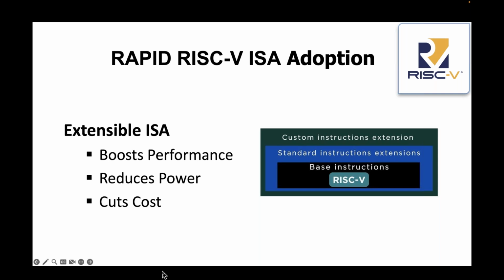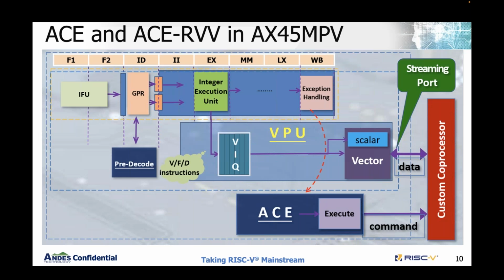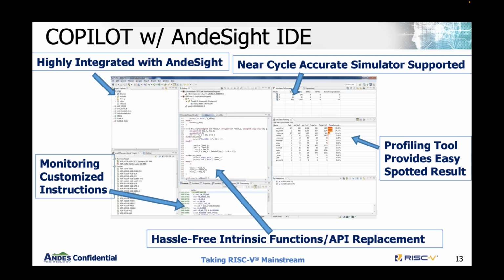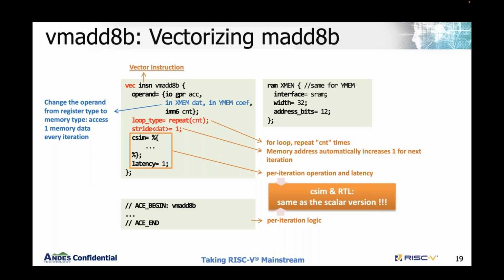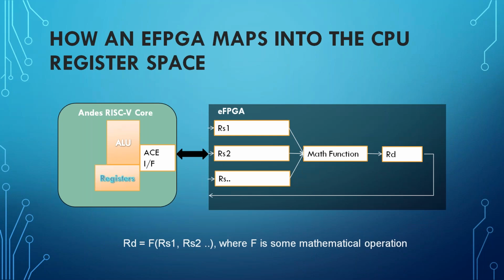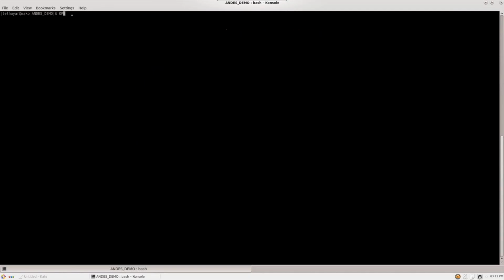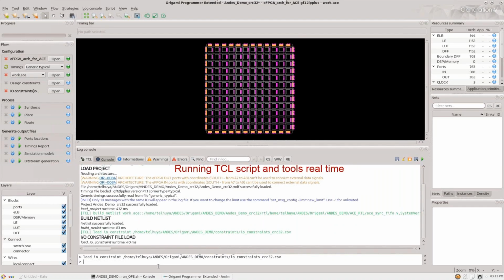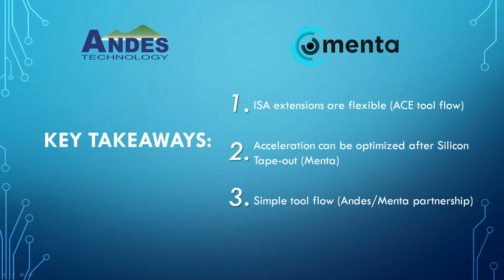RISC V Instruction Set Architecture: Enhancing Computing Power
In the dynamic landscape of chip design, two trends stand out as game-changers: the rise of the RISC-V instruction set architecture (ISA) and the advent of Software Defined products. Today, we delve into why these trends are not just shaping the industry but propelling companies like Andes and Menta to the forefront of innovation. Join us for an enlightening webinar where we explore the intersection of these trends and their impact on the semiconductor industry.

Speakers:
Bing Yu
Andes Technology Computer and AI Architect

Gareth Baron
Menta SAS  Applications Engineering Director